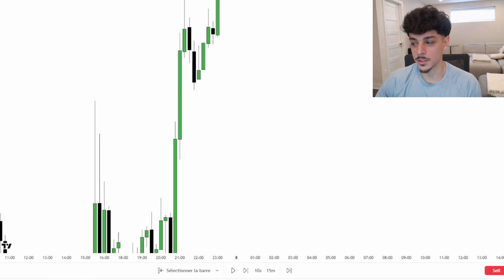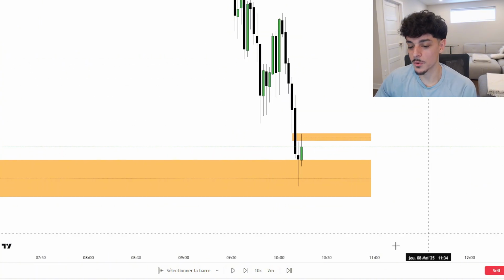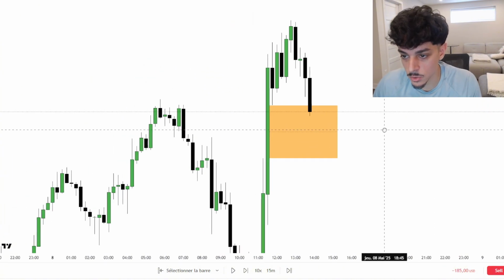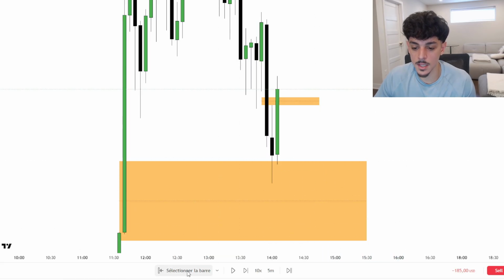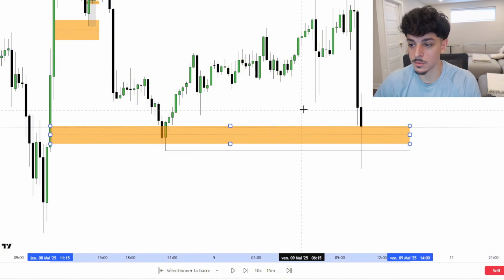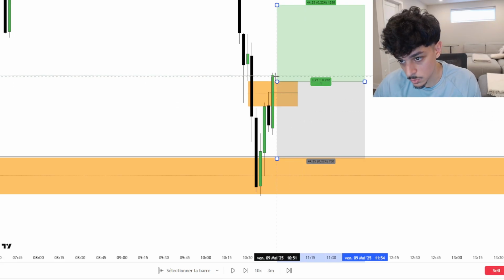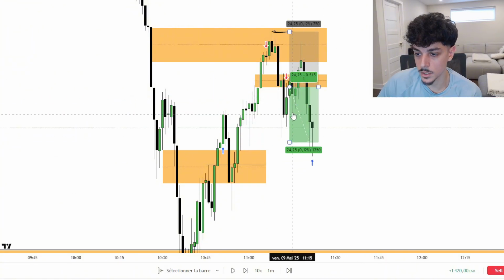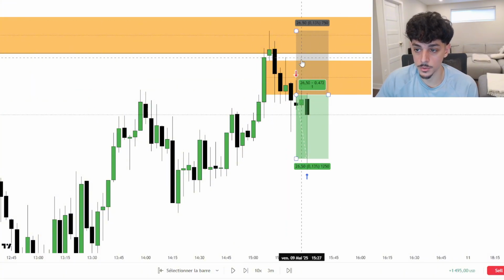How I Passed My Prop Firm Challenge in 6 Days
Free Live trading discord:   / discord